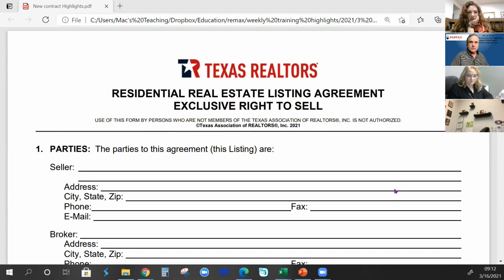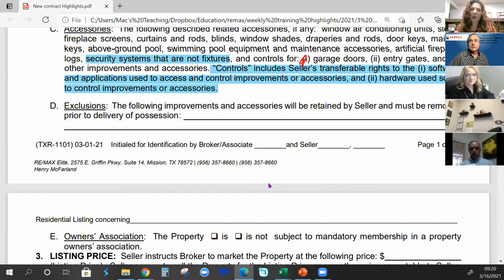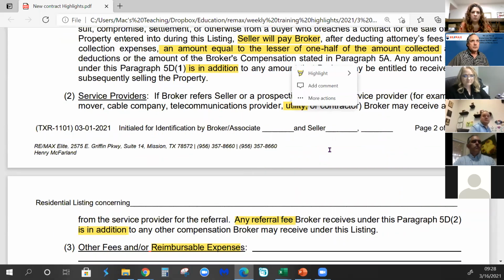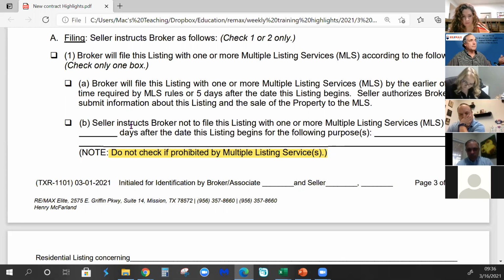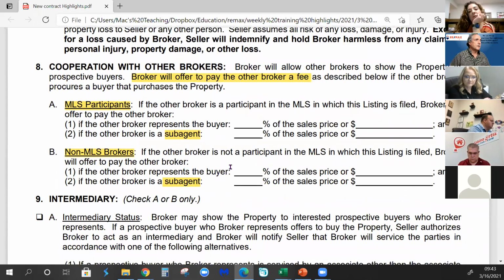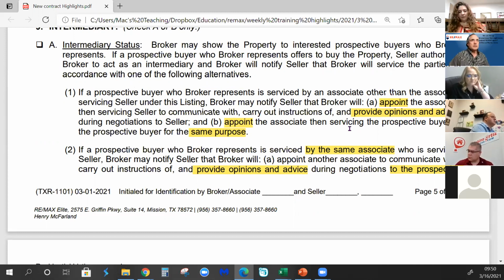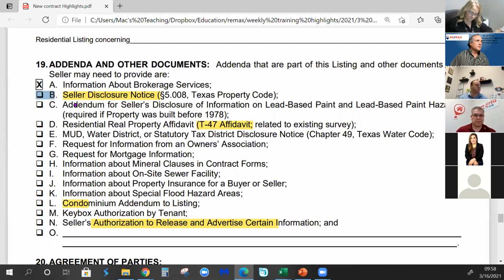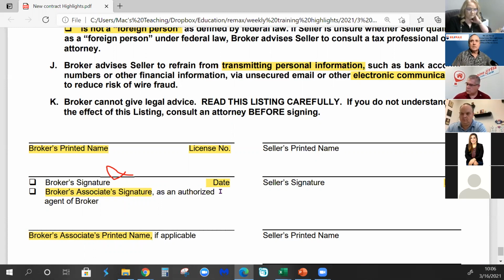Texas Listing Agreement